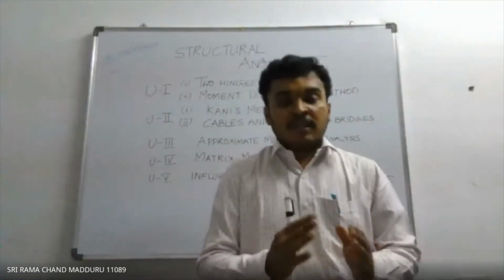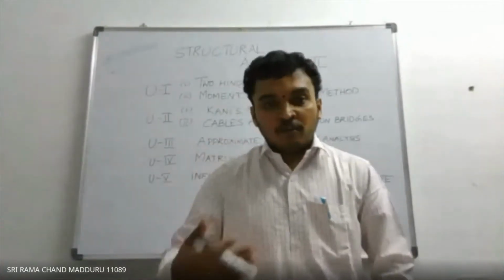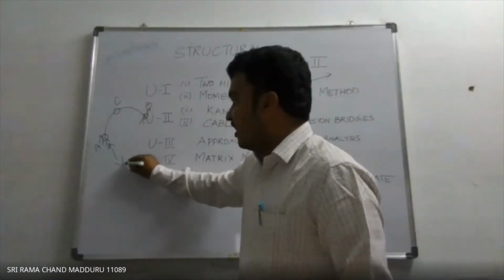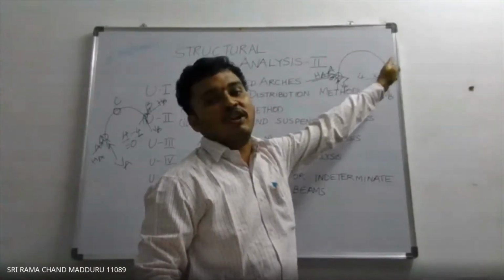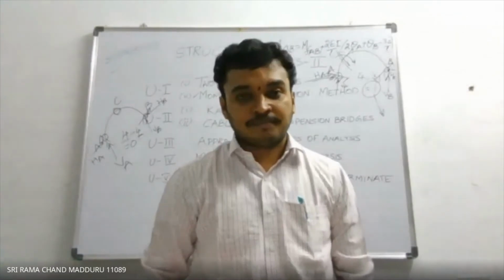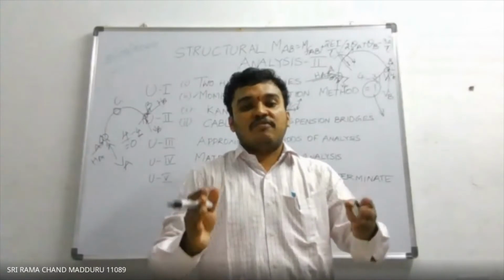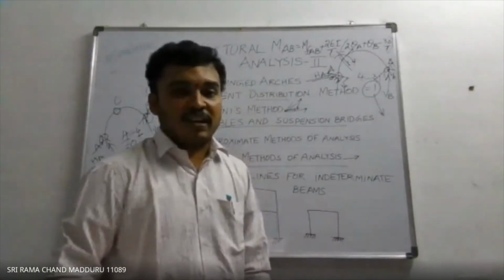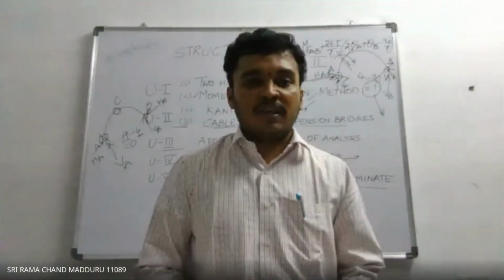STRUCTURAL ANALYSIS - II _INTRODUCTION TO SUBJECT